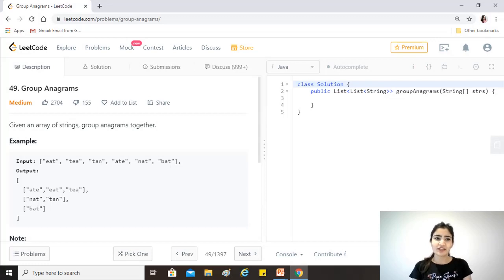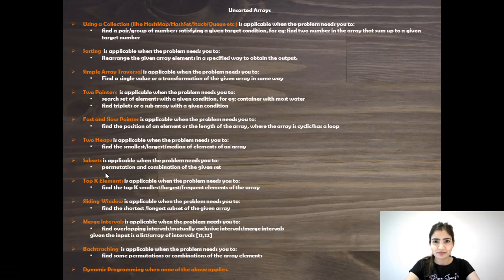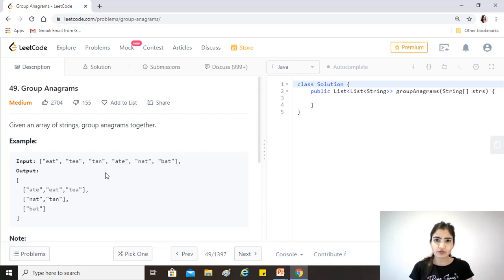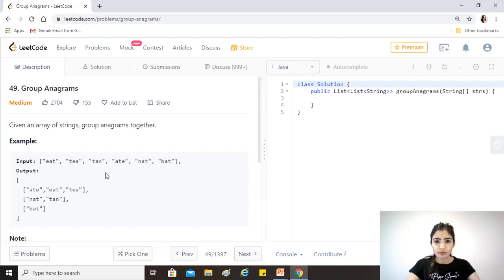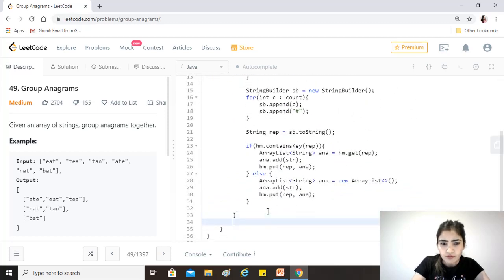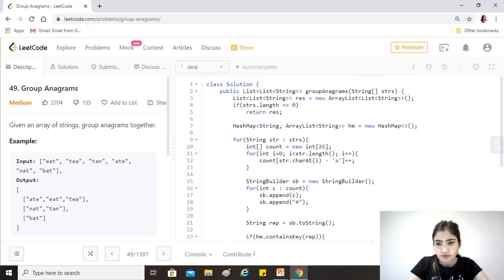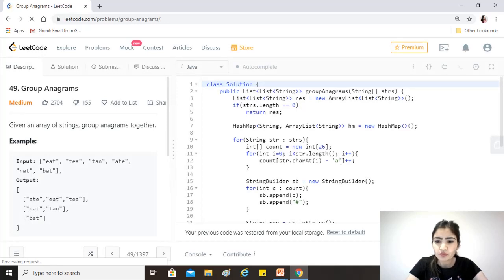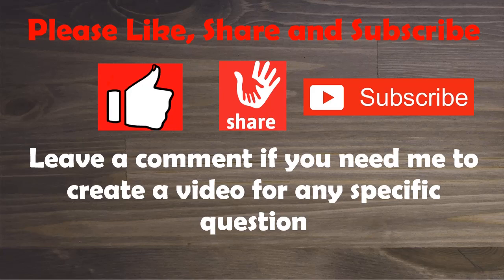LeetCode 49. Group Anagrams [Algorithm + Code Explained ] Best Solution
LeetCode : Group Anagrams

Question : Given an array of strings, group anagrams together.

Example:

Input: ["eat", "tea", "tan", "ate", "nat", "bat"],

Output:
  ["ate","eat","tea"],
  ["nat","tan"],
  ["bat"]

Note:
All inputs will be in lowercase.
The order of your output does not matter.